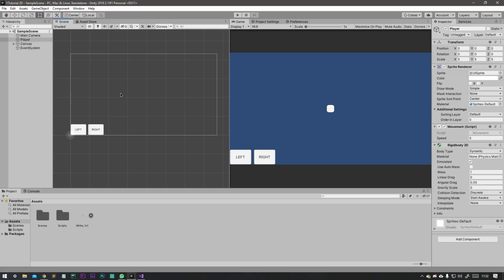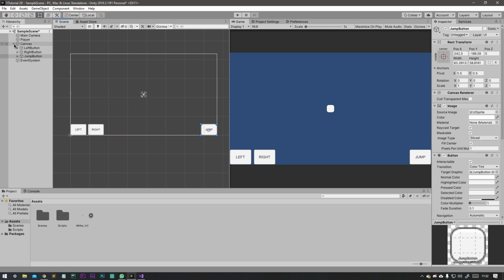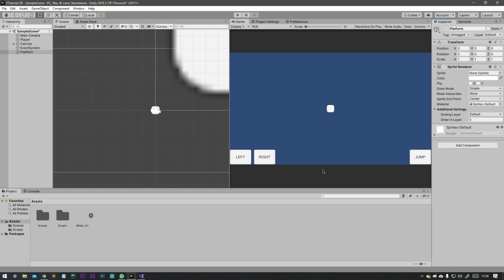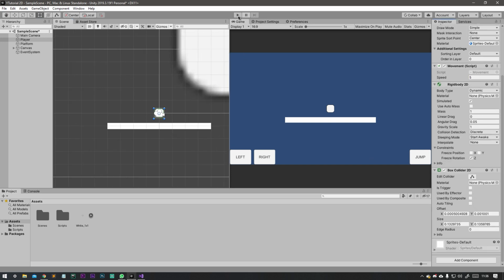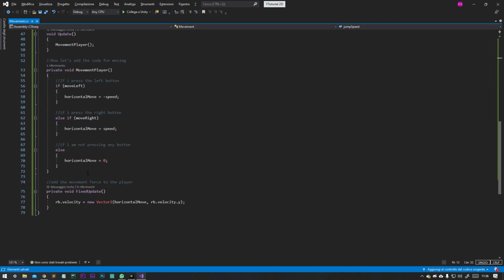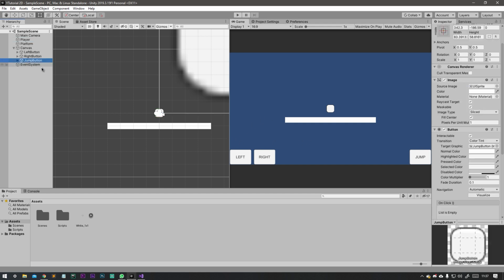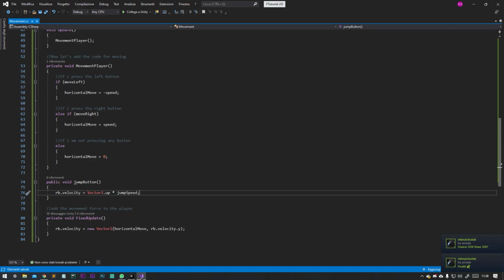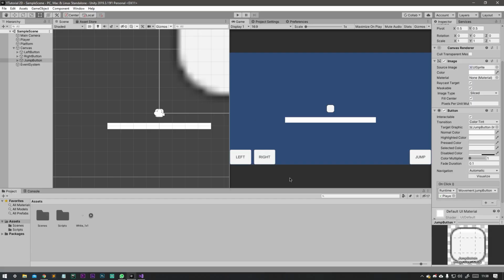How to Jump with UI Buttons in Unity 2020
In this video of Unity, I will show you how to make your character jump in Unity 2D with UI buttons.